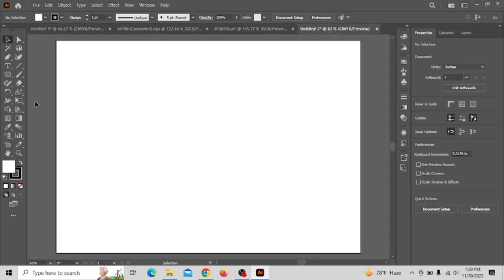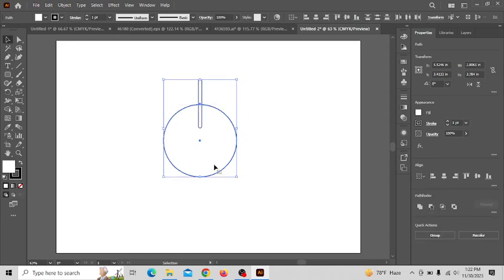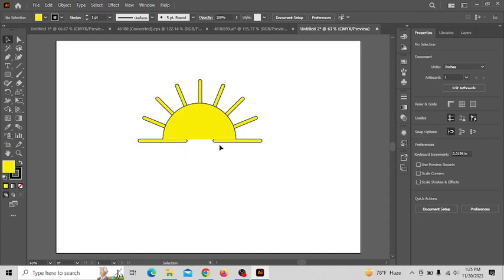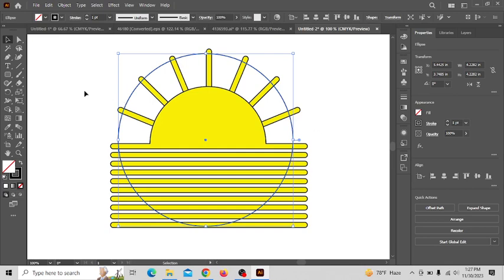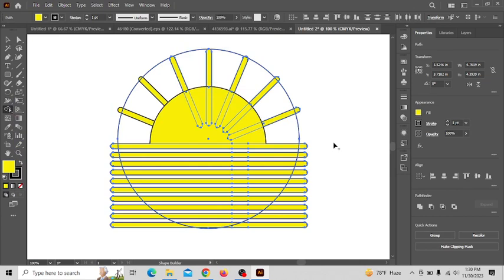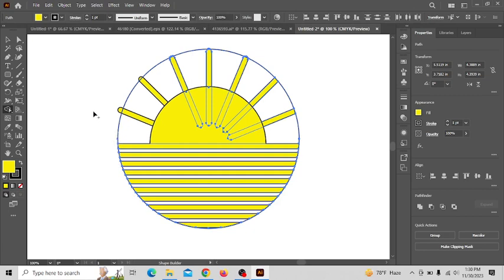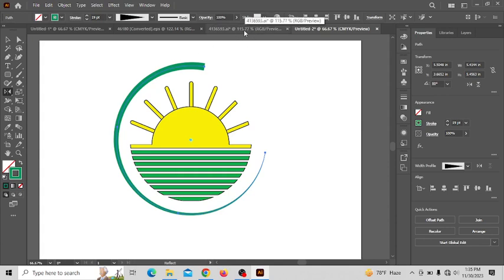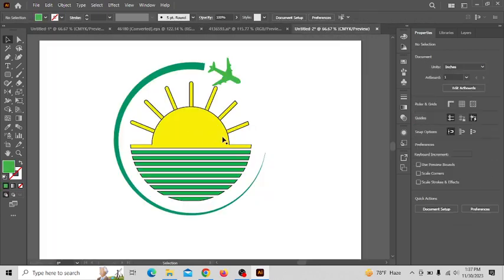Illustrator Logo Design || How to make a travel logo in illustrator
In this tutorial you will learn effectively about the Travel Logo Design and get the exact concept which helps you more better. Its a Adobe Illustrator base a tutorial so you can learn also the different sort of tools which are very import and effective for logo. This tutorial gives you inspire for make Travel related design.